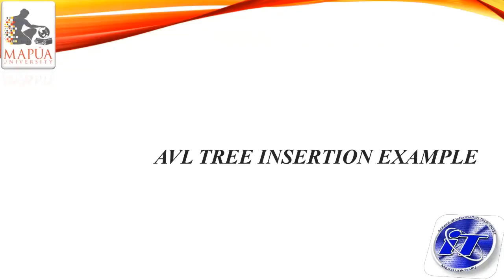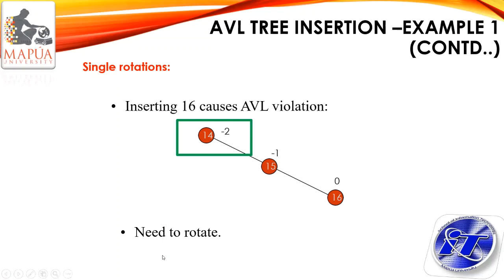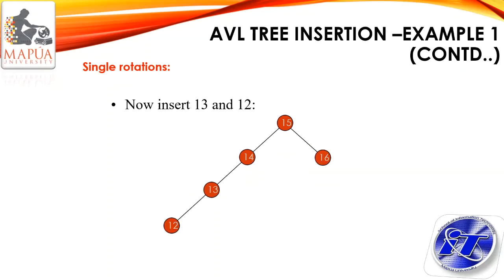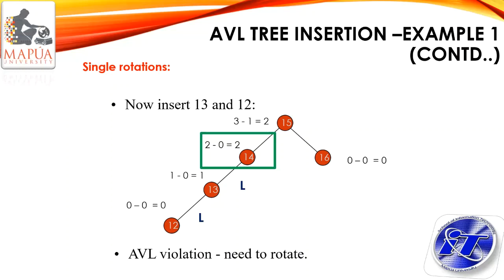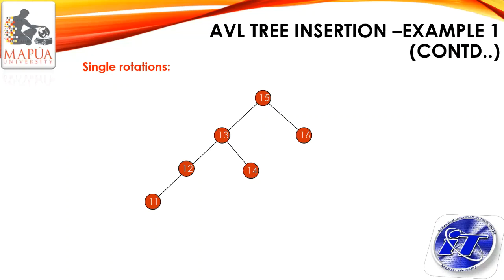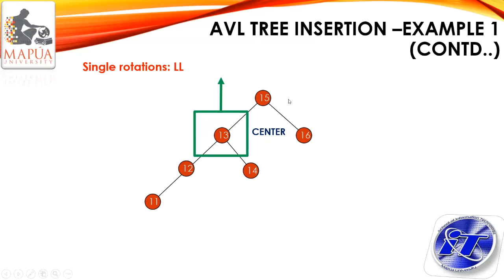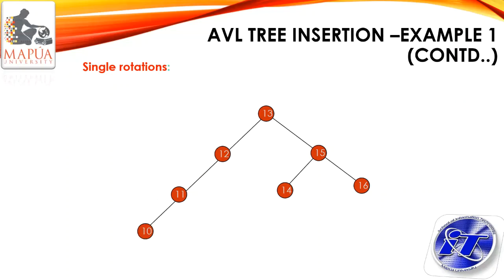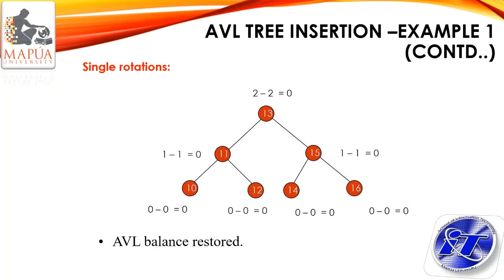LECTURE 6 AVL TREE PART 3